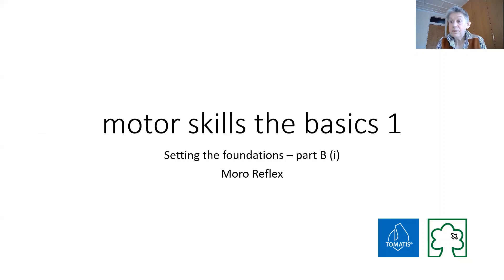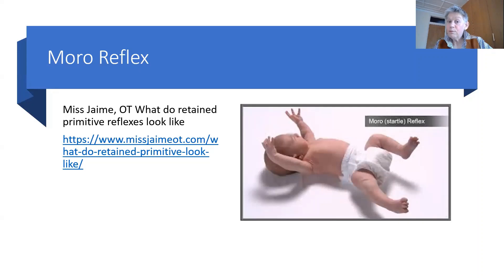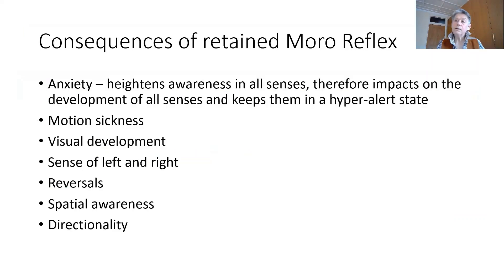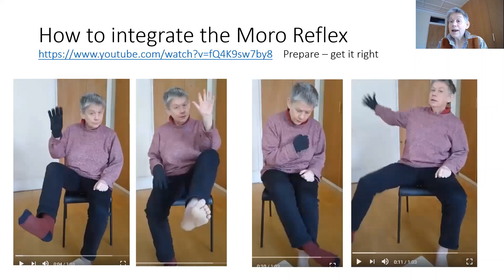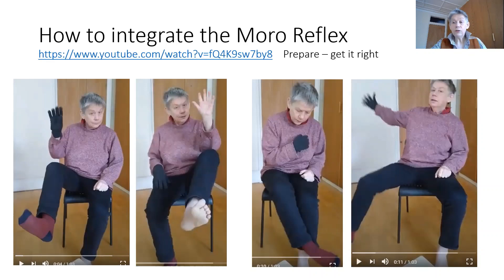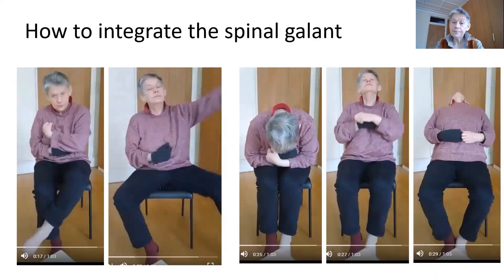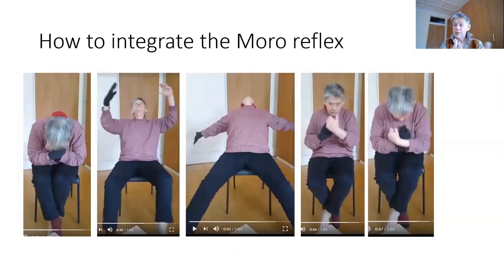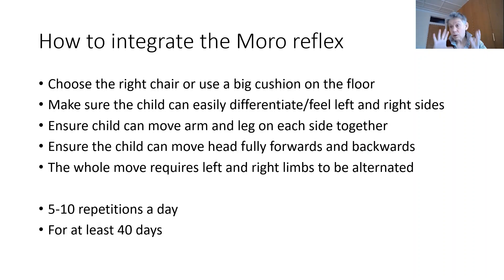day 5 basic motor skills Moro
A basic guide to the Moro reflex and why it it important to ensure that it is integrated in all children. Note there are links on this video to Miss Jaime OT and her very good videos of how to assess a child for Moro reflex